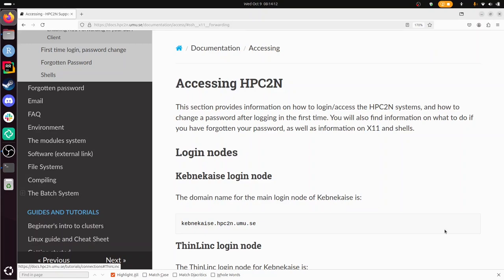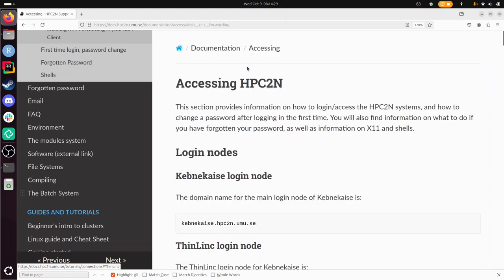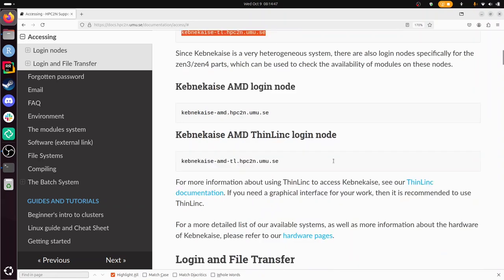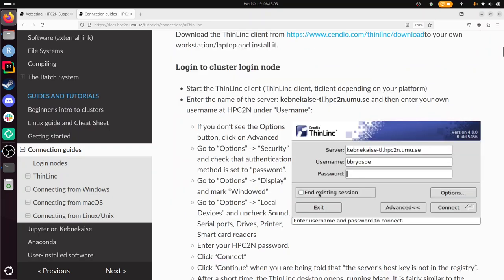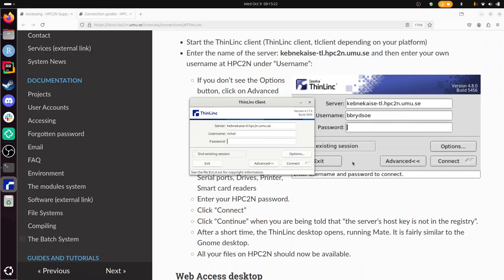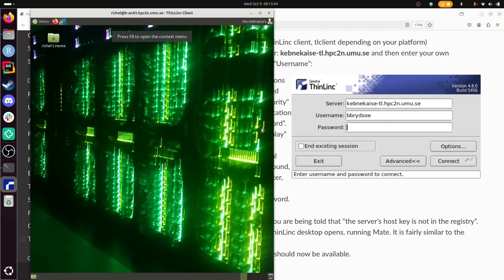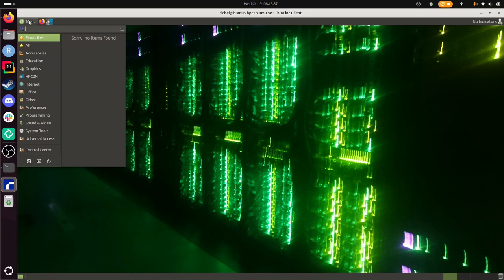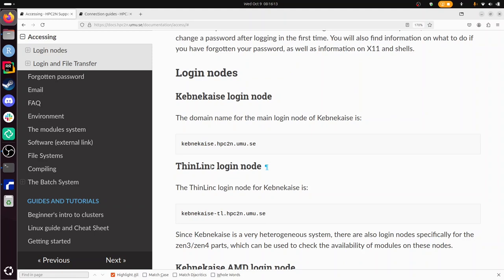Log in to Kebnekaise's remote desktop environment using a local ThinLinc client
This video shows how to log in to Kebnekaise's remote desktop environment using a local ThinLinc client, by following the documentation